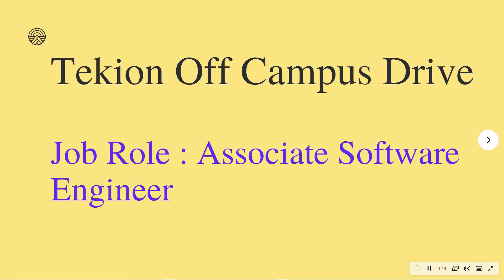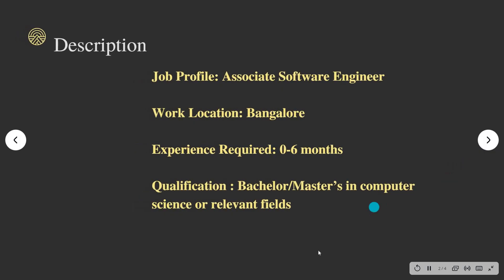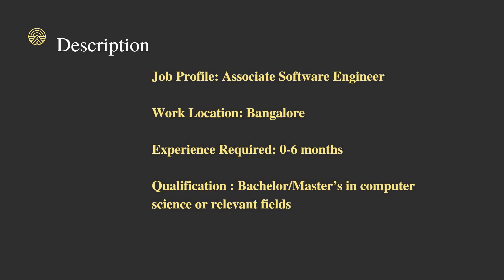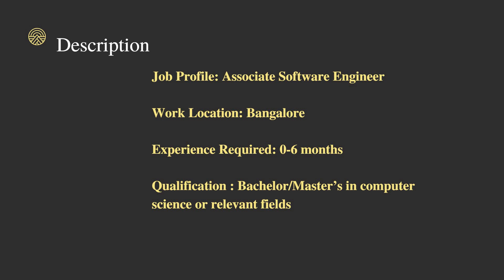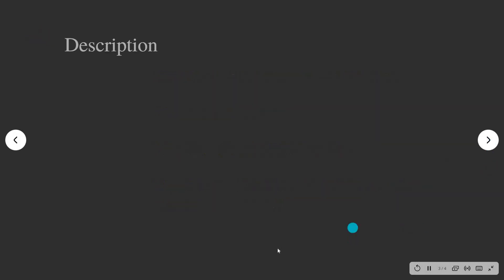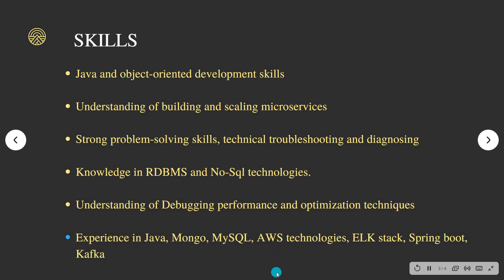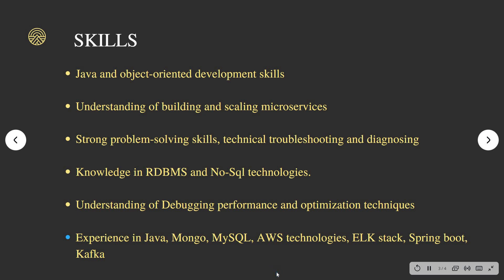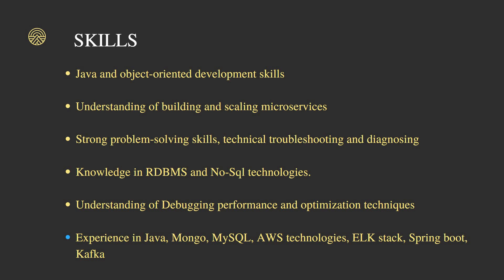Tekion Off Campus Drive for Associate Software Engineer - Backend | Freshers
Company Name : Tekion
Job Role : Associate Software Engineer - Backend
Eligibility : BE/BTECH/MCA
Batch : Any
Experience : 0-6 months

Description:
1) Java and object-oriented development skills.
2) Understanding of building and scaling microservices.
3) Strong problem-solving skills, technical troubleshooting and diagnosing.
4) Knowledge in RDBMS and No-Sql technologies.
5) Understanding of Debugging performance and optimization techniques